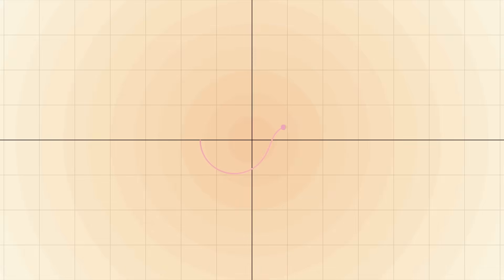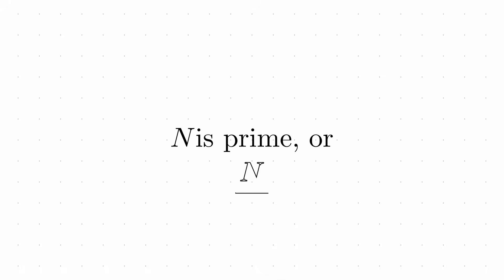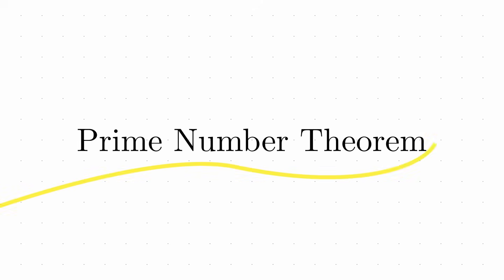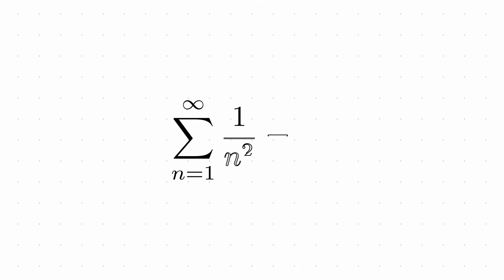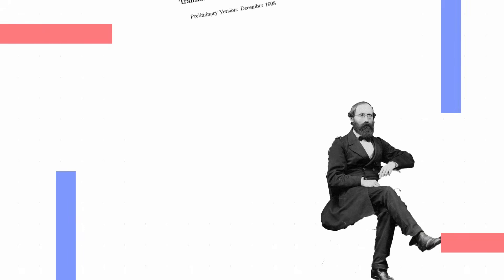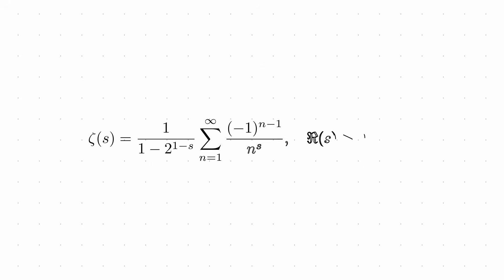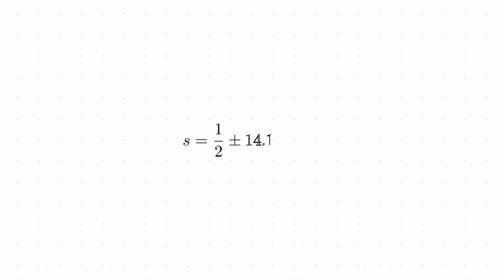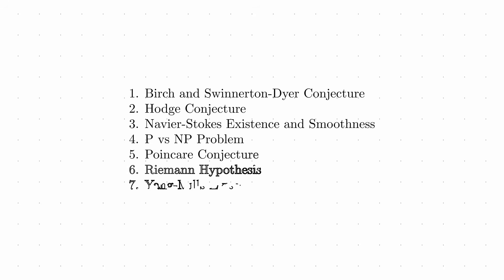The Riemann Hypothesis and the Structure of Math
Dive into the fascinating world of mathematics as we explore the enigmatic Riemann Hypothesis.

This video unravels the complex theory behind prime number distribution and its profound implications for modern mathematics and technology. From its historical background to its potential applications, discover why this unsolved problem has captivated mathematicians for over 150 years and carries a million-dollar prize for its solution.